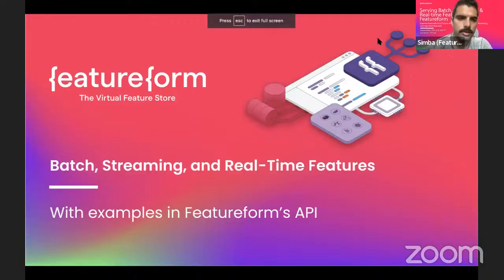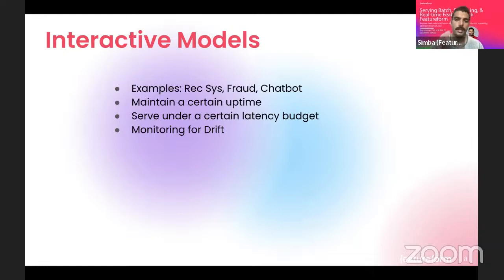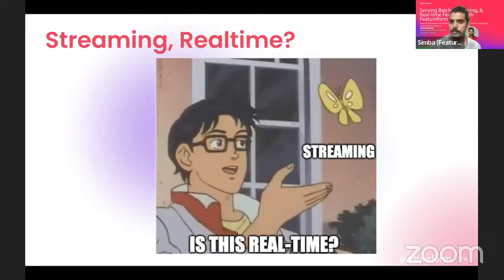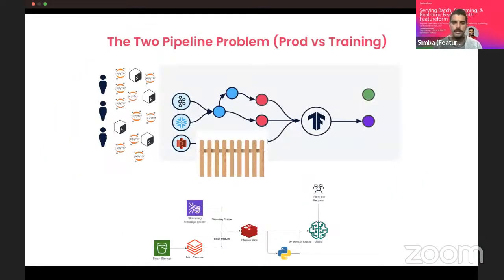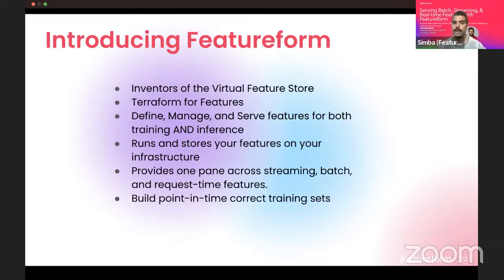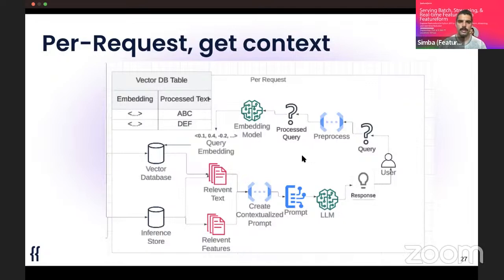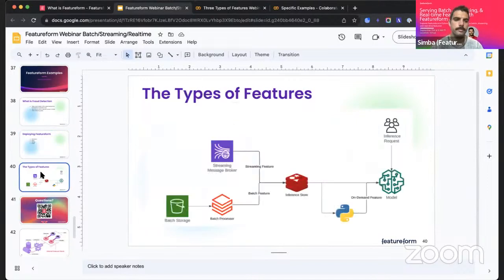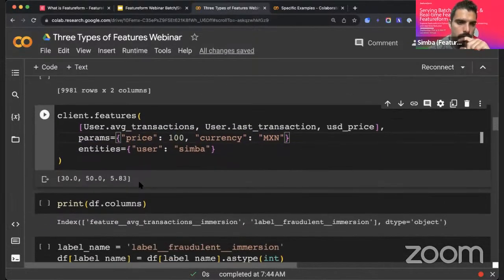[WEBINAR] Serving Batch, Streaming & Real-Time Features with Featureform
Join us for a 1-hr session and learn how to leverage Featureform’s Python API to define and serve batch, streaming, and real-time features!